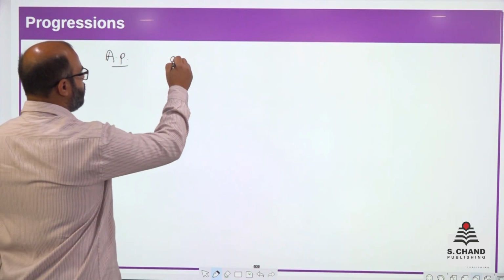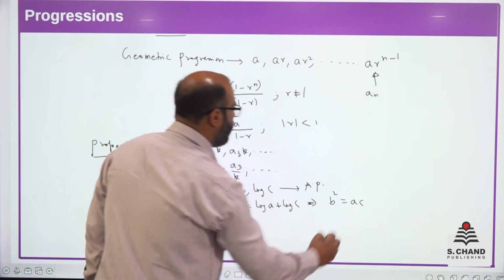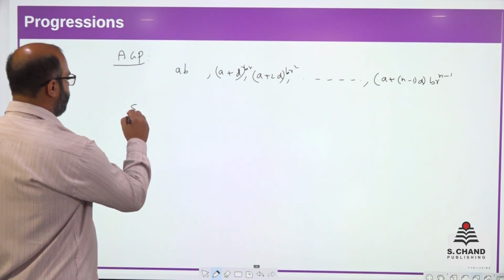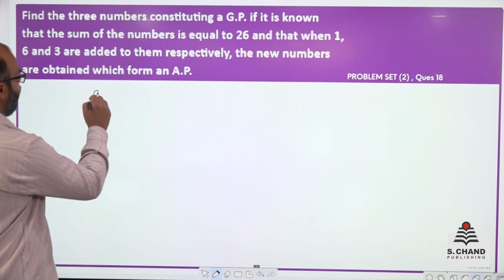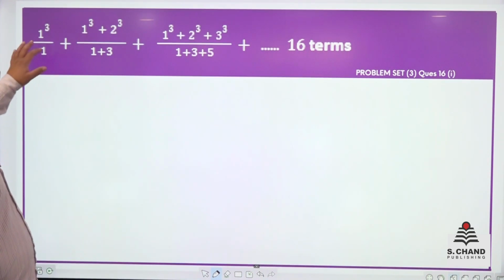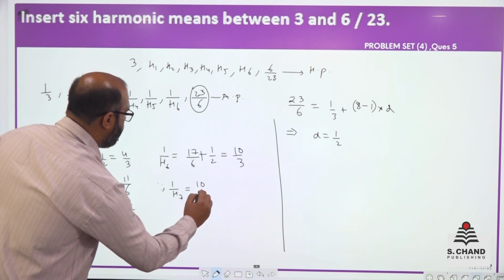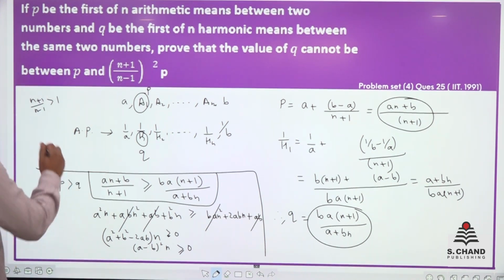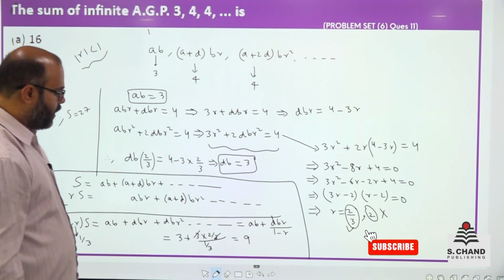Progressions | Mathematics For IIT - JEE | S Chand Academy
You will get exposure to how problems on Progressions topic appear in IIT-JEE Entrance Test (Main & Advance). Video will also help in arriving at the correct answer quickly related to Mathematics and its Applications. Video contains both descriptive and short cut methods for solving questions.